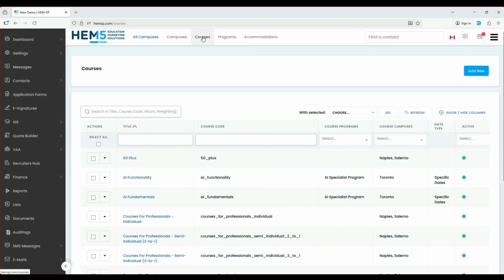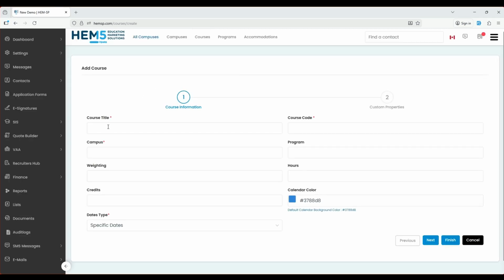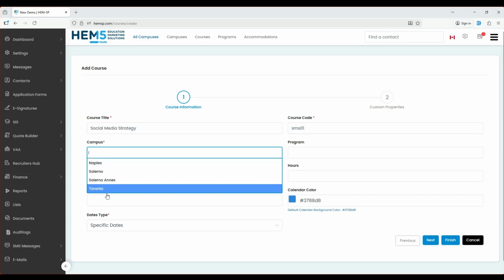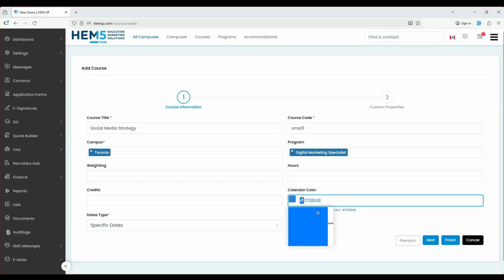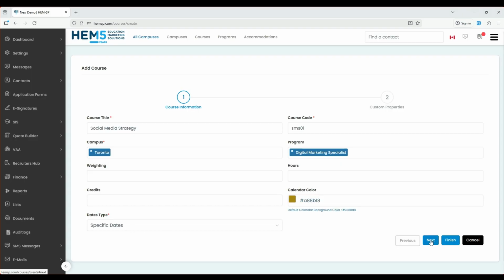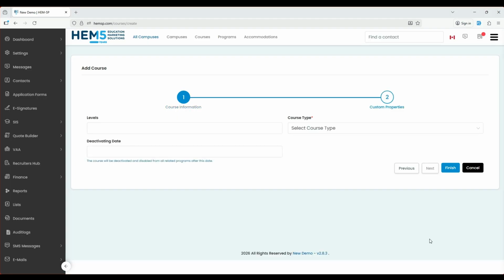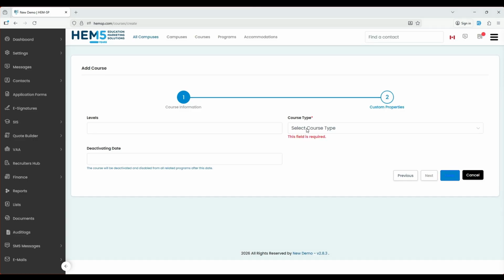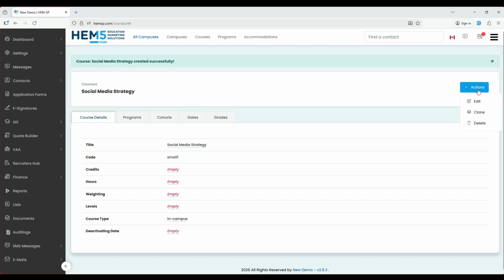Create & Manage Courses Efficiently in the Student Portal | HEMSP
Streamline your academic operations by creating and managing courses directly in the HEMSP Student Portal. Keep course data organized, up to date, and easily accessible for your team.

In this video, you’ll see how to:
🔹 Create new courses in the Student Portal
🔹 Manage and update course information
🔹 Keep course records organized and consistent
🔹 Support academic and administrative workflows
🔹 Improve visibility across teams with clean course data